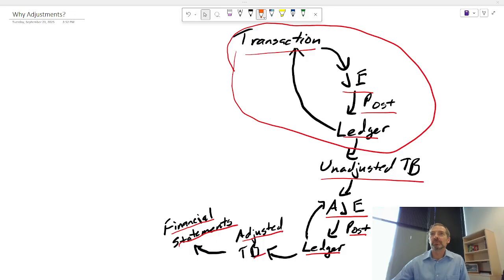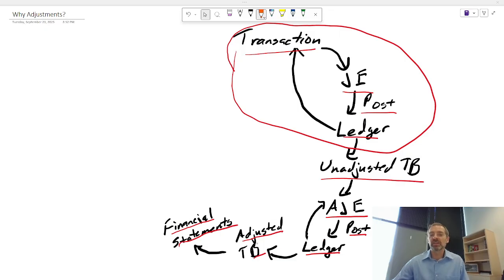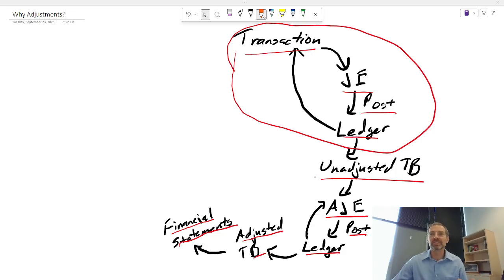Adjusted Trial Balance and Financial Statements